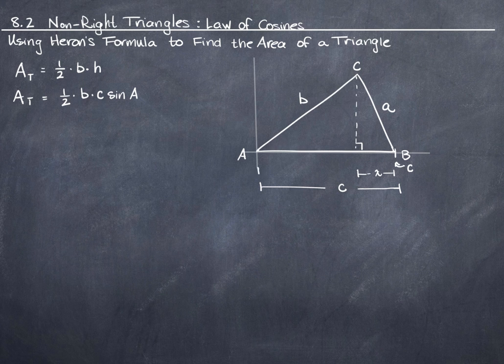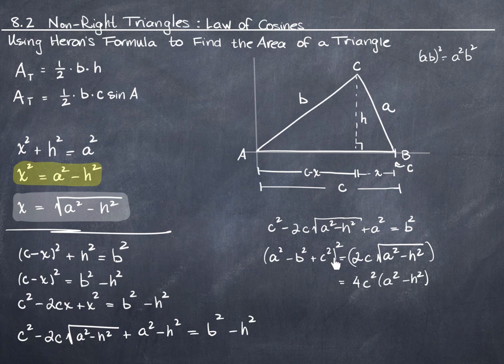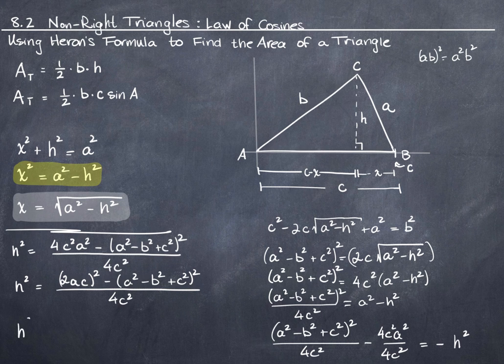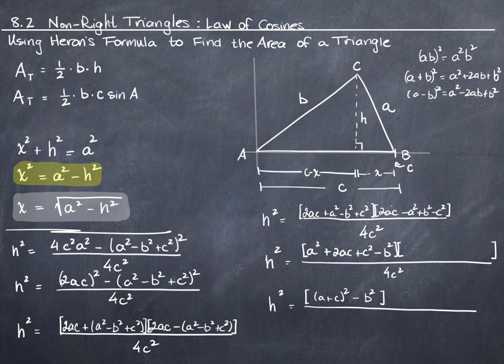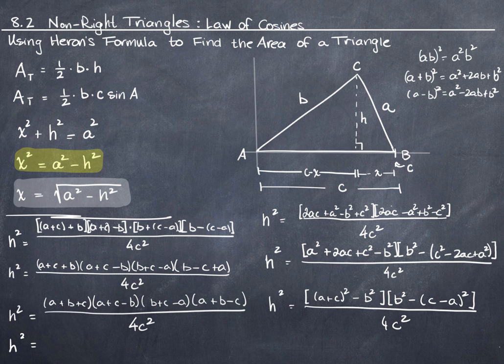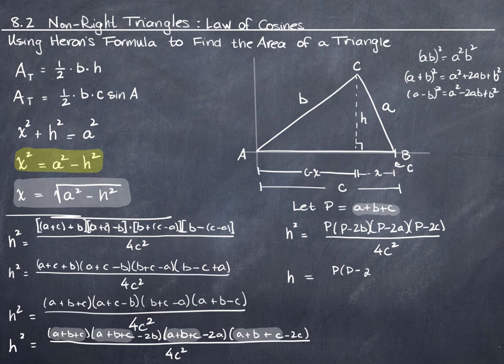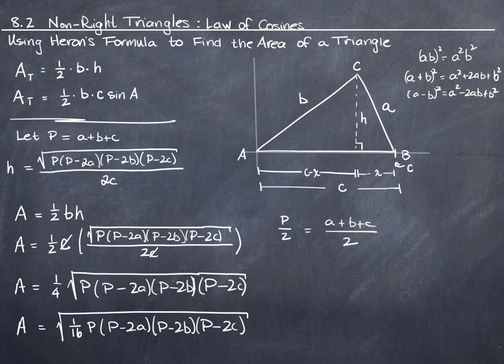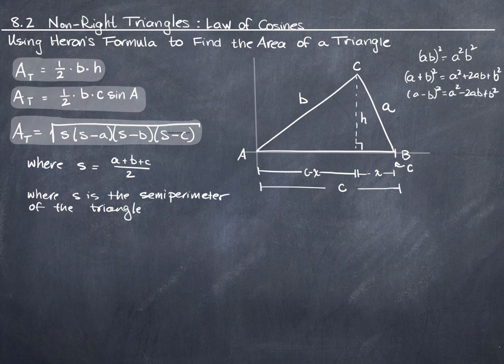142-Using Heron's Formula to Find the Area of a Triangle